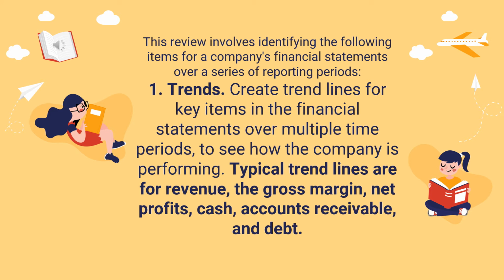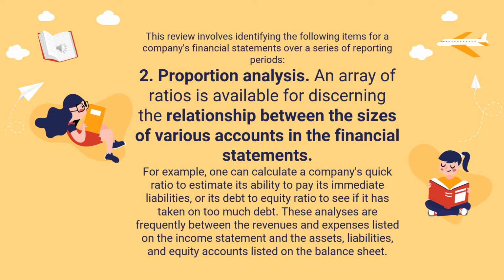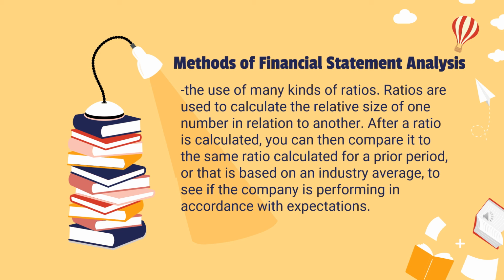Week 6 - FABM 2 - Analyzing Financial Statements (Part 3)